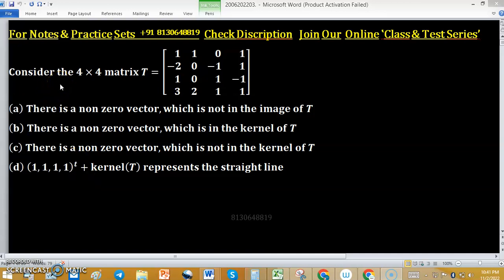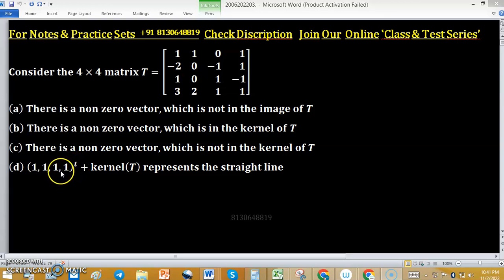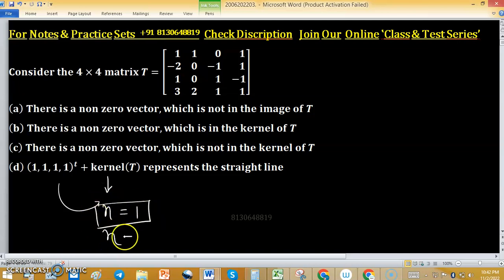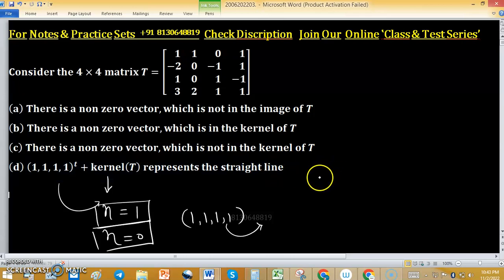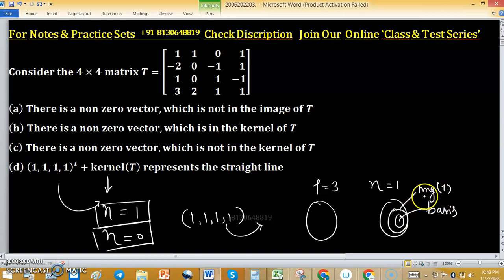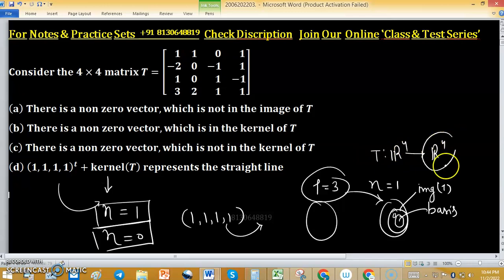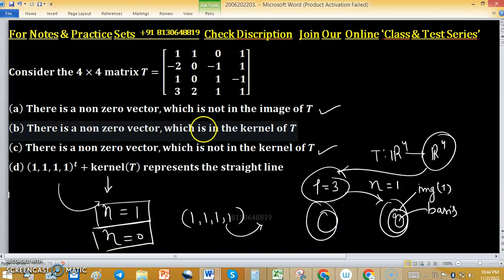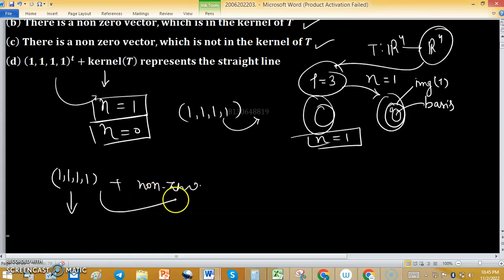linear transformation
1. Linear Algebra 1000 MCQs based practice set.

2. Abstract Algebra 500 MCQs based practice set.

3. Real Analysis 1000 MCQs based practice set.

4. ODE 733 MCQs based practice set.

5. Kerala PSC HSST Mathematics pyq solution download

6. BHU Pet Mathematics Previous Year Question Paper Solution.

7. MH SET Mathematical Science PYQ Solutions